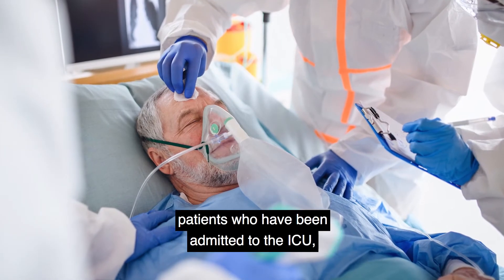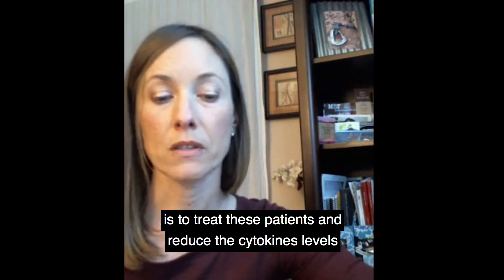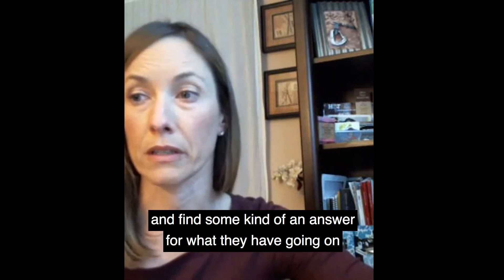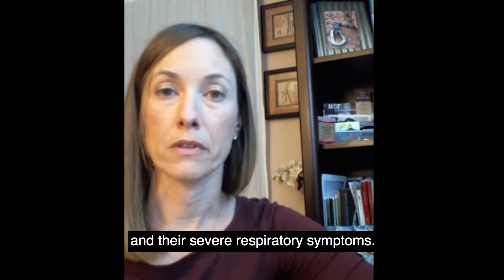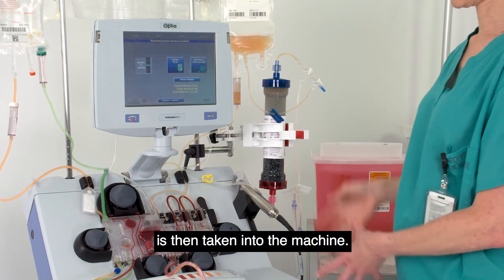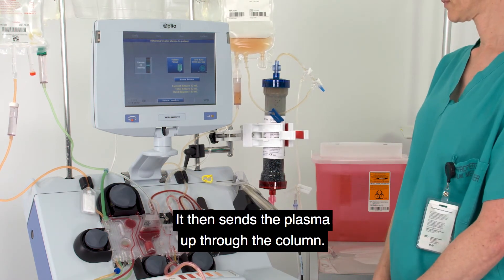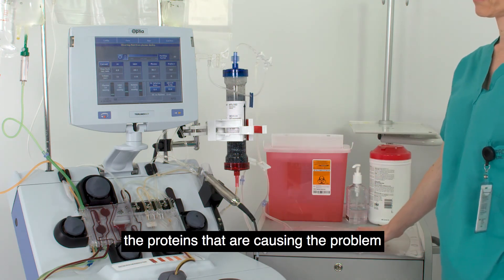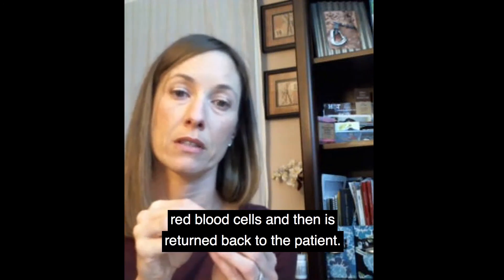Fighting COVID-19: A Terumo Blood and Cell Technologies collaboration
Learn about how Terumo Blood and Cell Technologies’ Spectra Optia™ Therapeutic Apheresis System with secondary plasma device combined with Marker Therapeutics’ Depuro D2000 Adsorption Cartridges to reduce CytokineStorms in COVID-19 patients’ blood. And get insights on the U.S. Food and Drug Administration (FDA) Emergency Use Authorization for this collaboration.

Product and protocol availability varies by country. Products available in select markets.
Spectra Optia™ is either a registered trademark or trademark of Terumo BCT, Inc. in the United States and/or other countries. See TerumoBCT.com/trademarks for details.
Depuro is either a registered trademark or trademark of Depuro LLC in the United States and/or other countries.